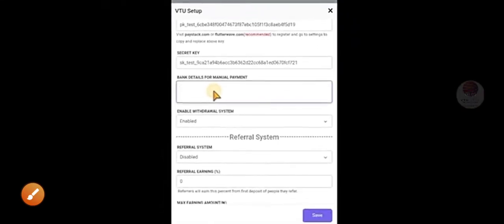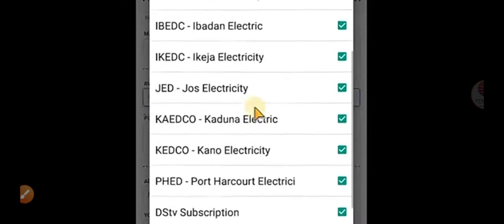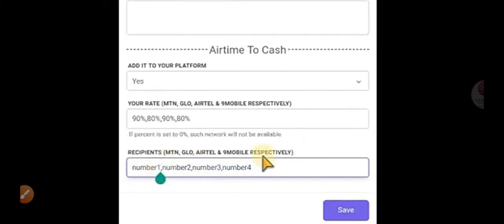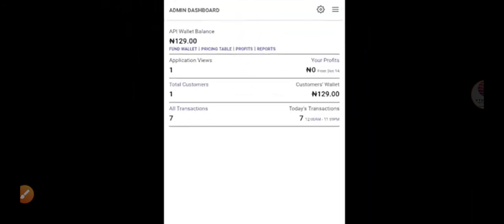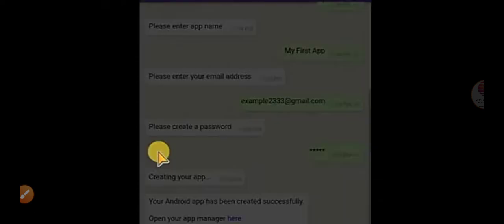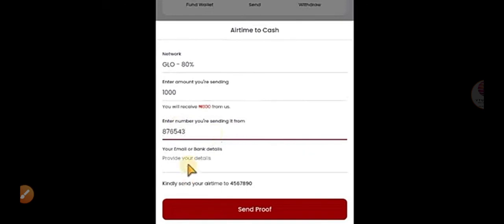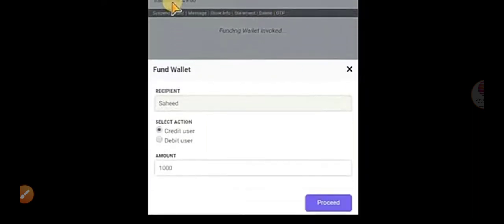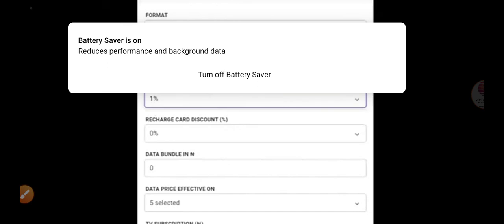TUTORIAL HOW CREATE A VTU APP PORTAL OR VTU WEBSITE.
Follow this video from the beginning to end.
VTU WEBSITE
VTU APP
MAKE 200K MONTHLY